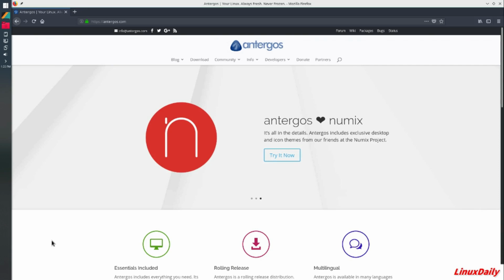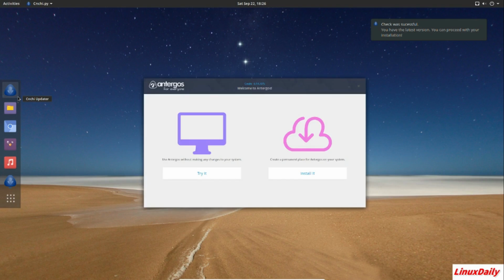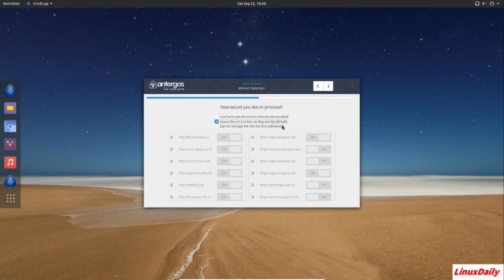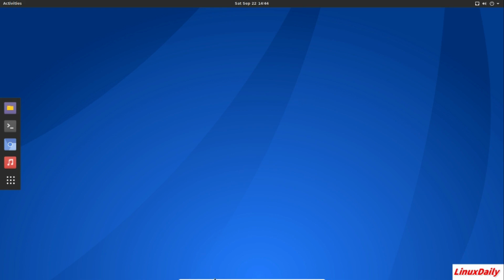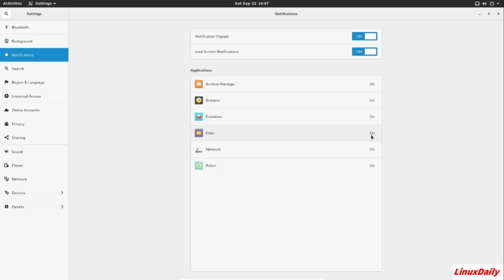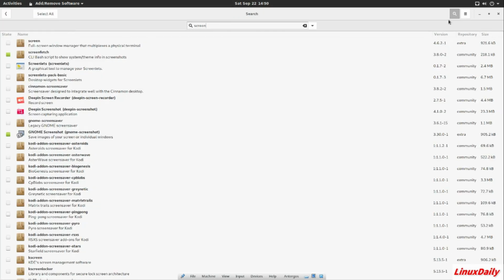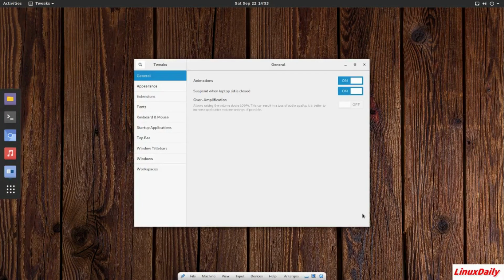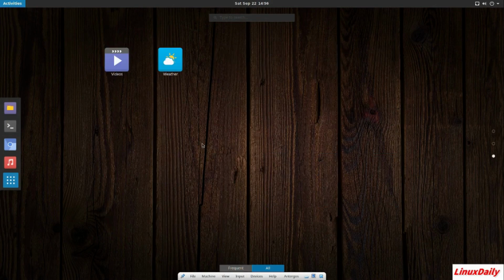Antergos | Distro Review 9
Hey guys, today's video we will take a look at Antergos Linux